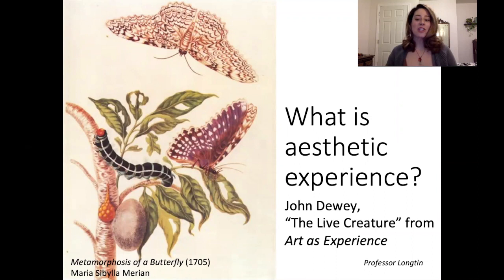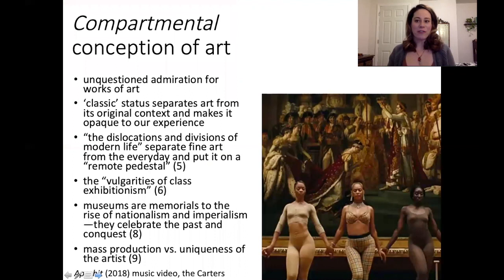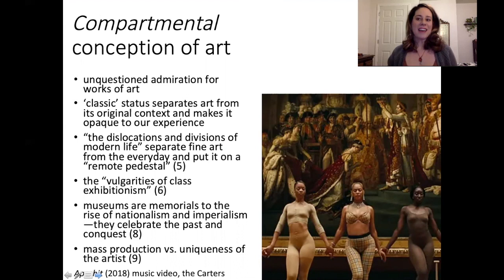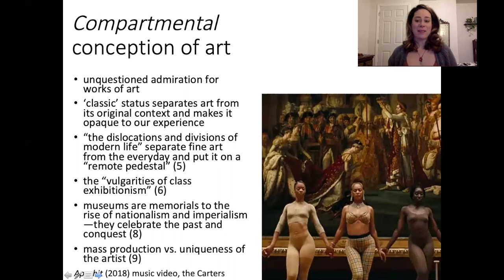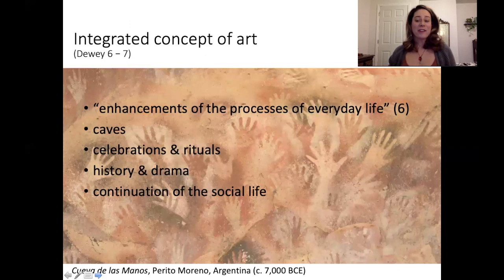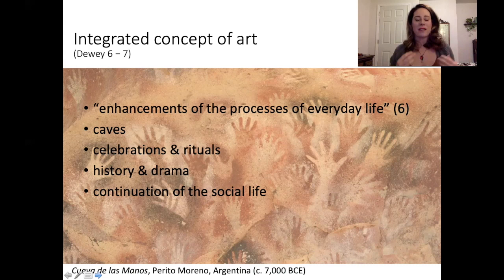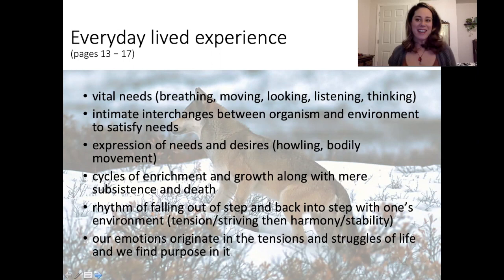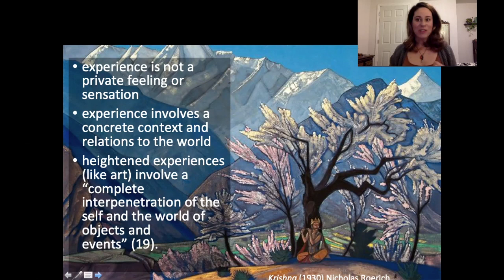John Dewey's "Art as Experience"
This video covers the first chapter of John Dewey's "Art as Experience" (1934).